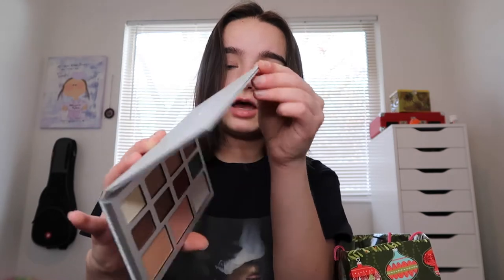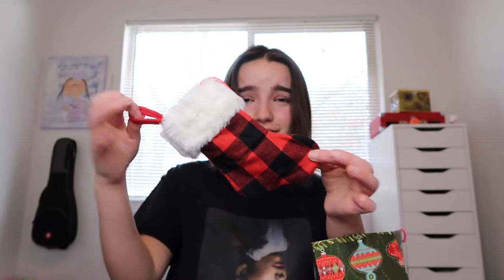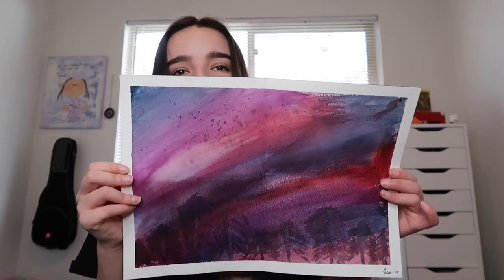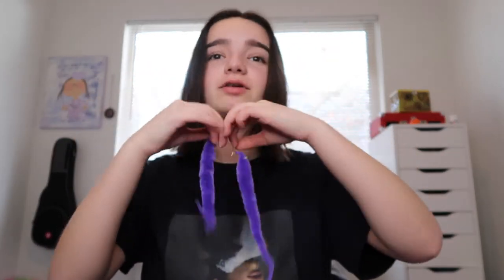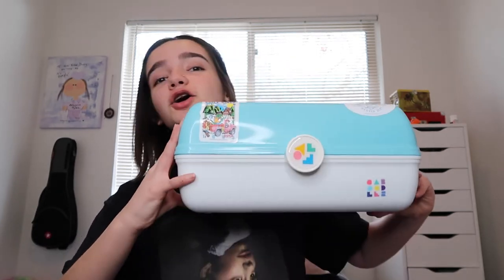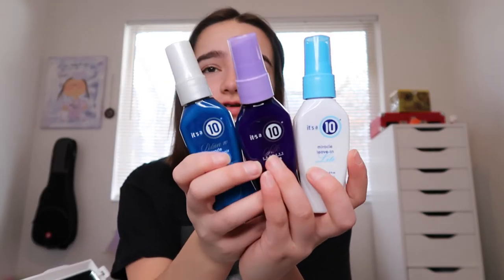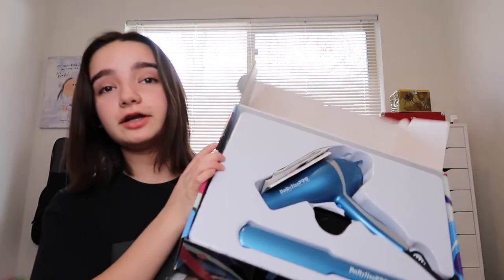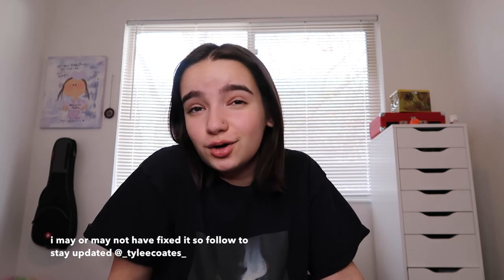Christmas Haul | 2019